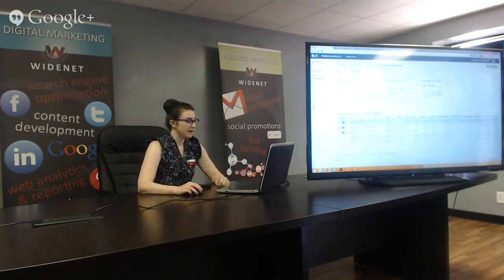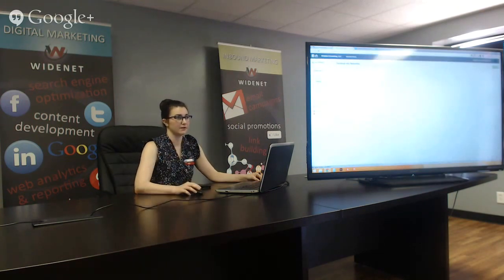WideNet U: Facebook Analytics & Advertising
This month, we’ll be taking a deeper look into the world’s most popular social media giant: Facebook. We’ll discuss Facebook Advertising and Analytics and how you can use them to dominate your market.